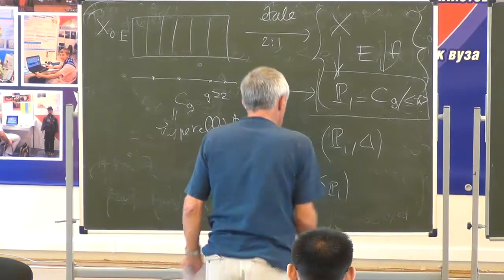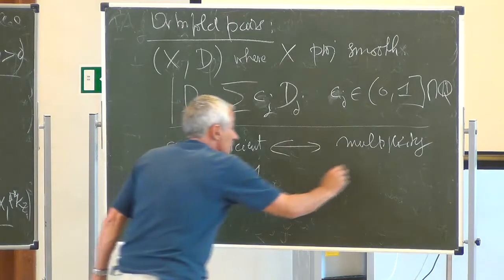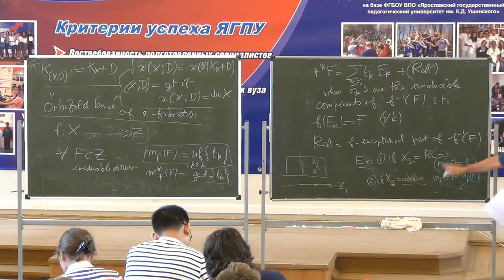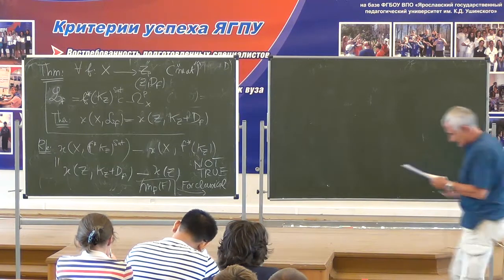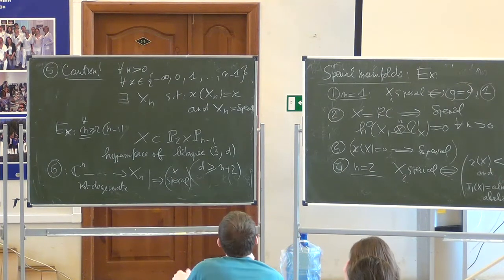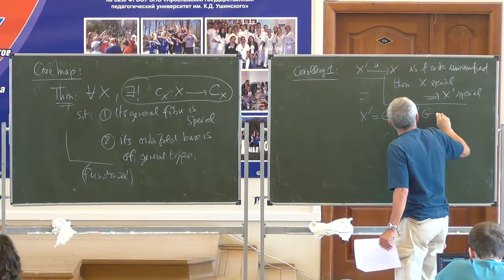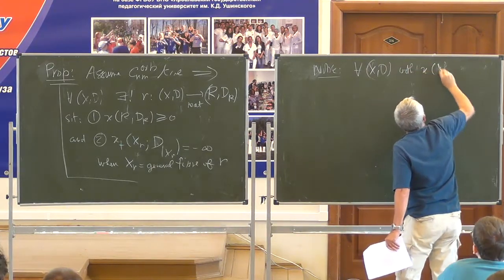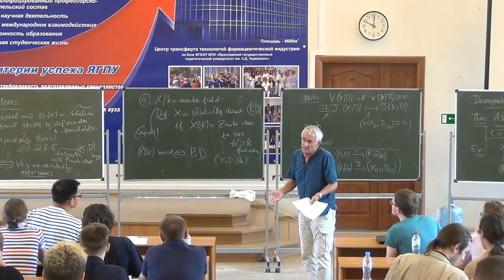Летняя школа Ярославль 2018, 24 07 2018 Часть 2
Летняя школа "Алгебра и геометрия" 2018, Ярославль